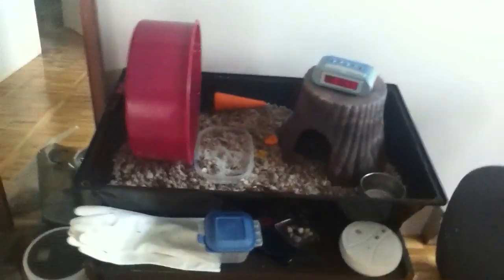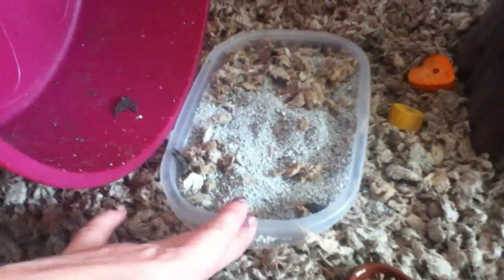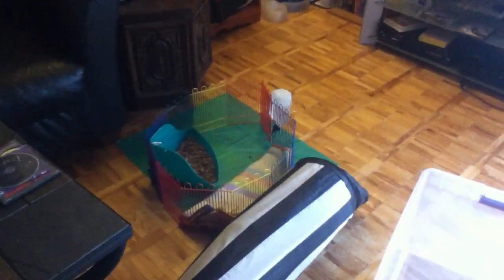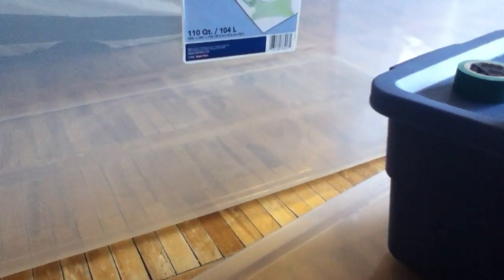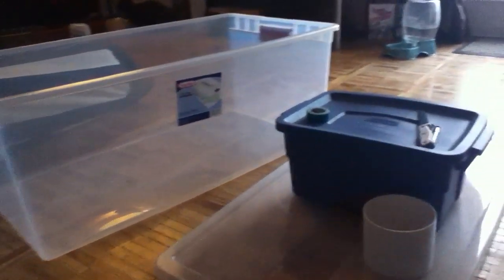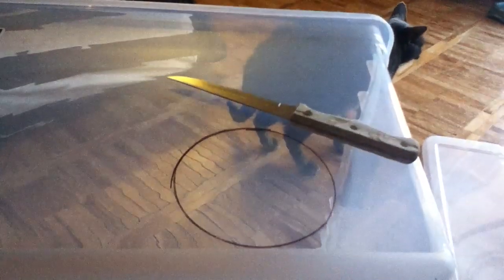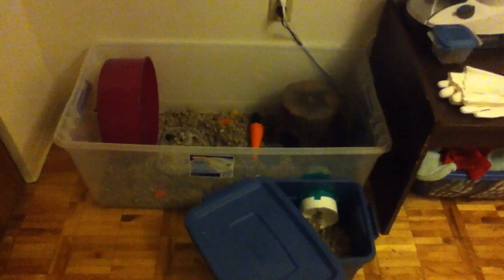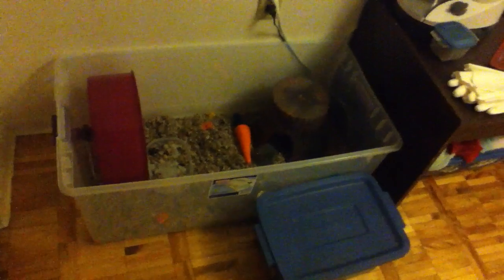DIY Critter Bin Cage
Hey Everyone!

Sorry for being M.I.A. for the past week, I have been sooo so sick :( However I filmed this awhile ago when I first got Quincy and put it on the back burner for when I had a situation like this come up! :D

Everything I have for the cage, I bought at Canadian Tire. But you can find this stuff anywhere...like Walmart or something!

VINE: Blair McCutcheon (for more frequent cute animal videos!)